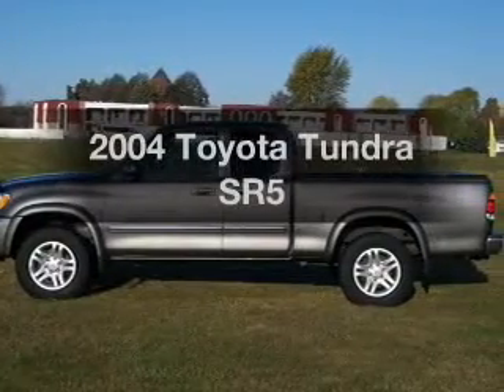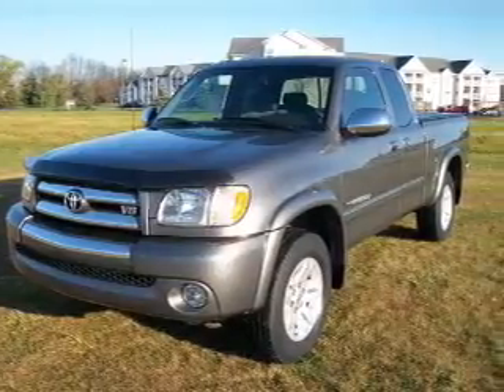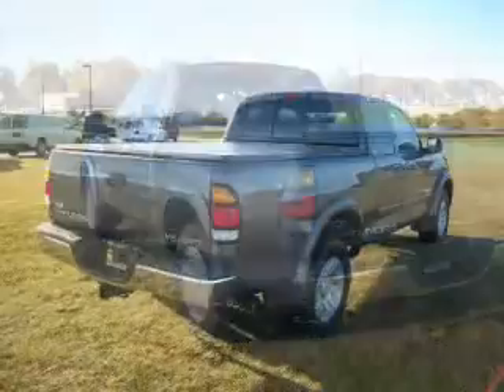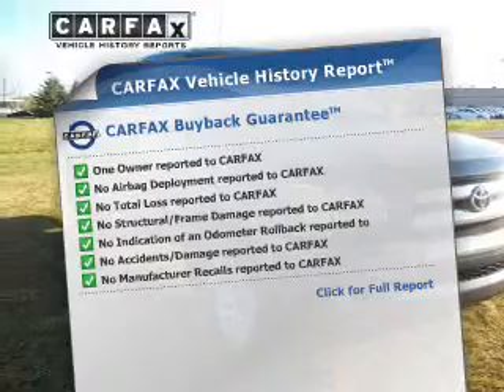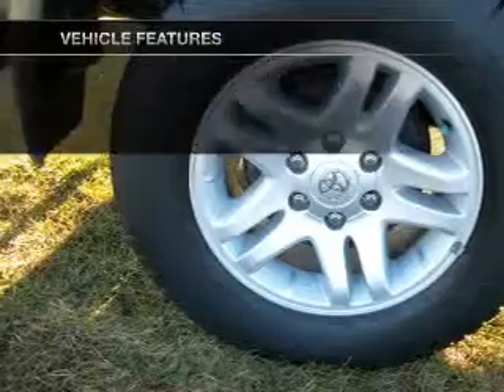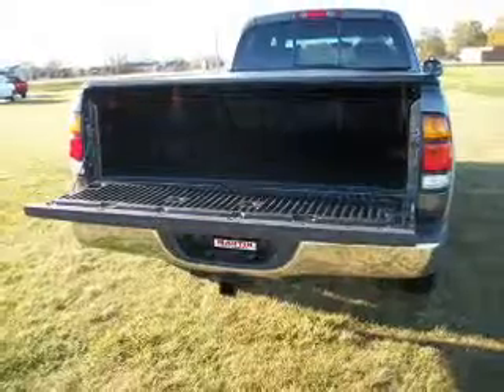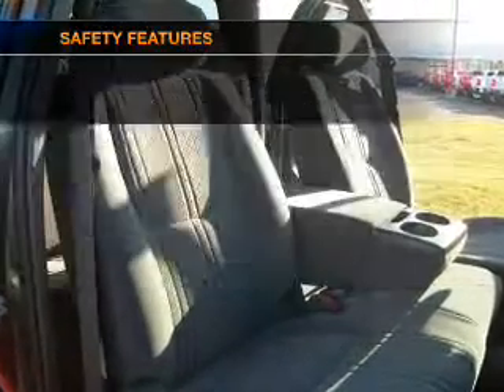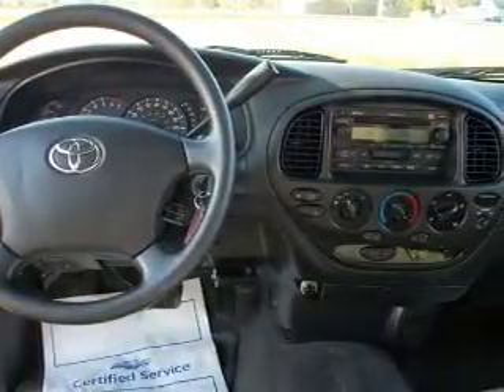2004 Toyota Tundra - Saginaw MI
Year: 2004
Make: Toyota
Model: Tundra
Trim: SR5
Engine: 4.7 liter 8 cylinder 32 valve
Transmission: 4-Speed Automatic
Color: Phantom Gray Pearl
Mileage: 93155
Address:
8800 Gratiot